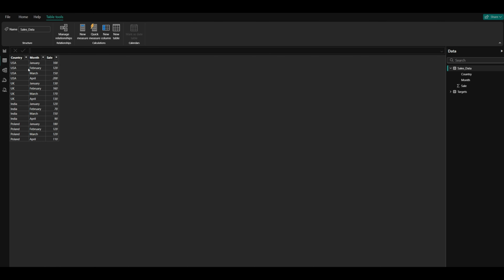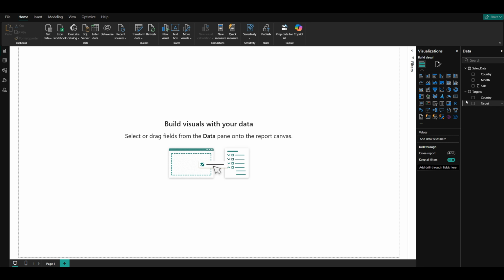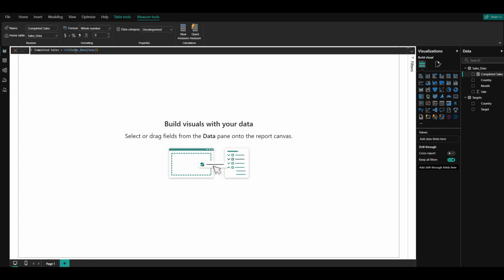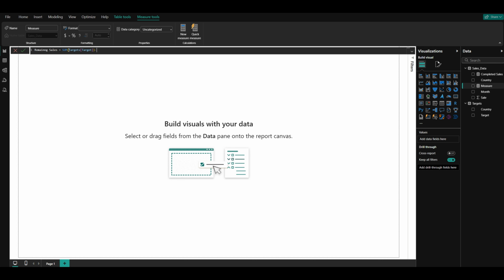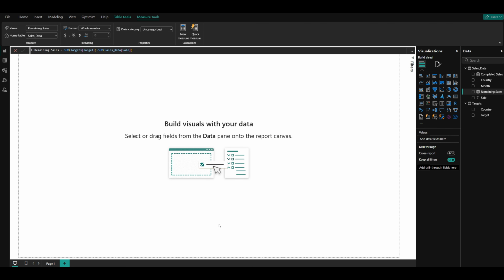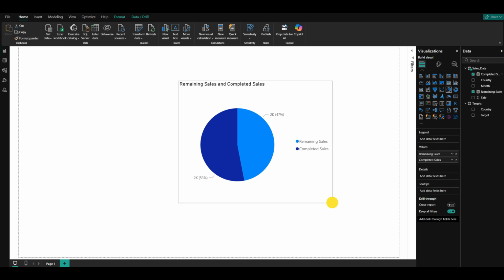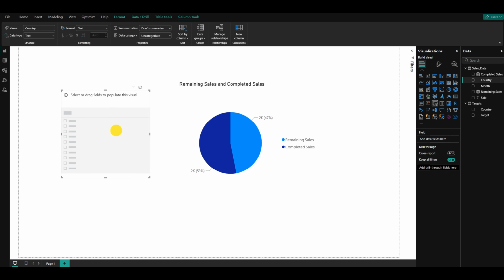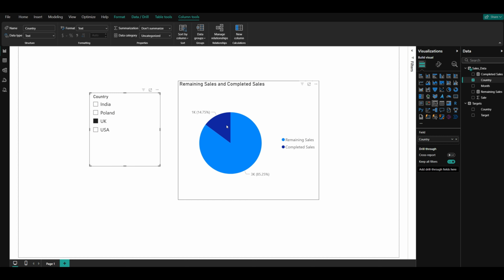Power BI Pie Chart for Sales Target Completion | Show Progress with YTD Sales vs Target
Learn how to visually track your sales progress using a dynamic Pie Chart in Power BI. In this tutorial, we walk through a step-by-step method to display percentage completion of sales targets using YTD Sales vs Sales Target data from two separate tables.

🎯 What you'll learn:

How to connect Sales Target and YTD Sales tables
How to create DAX measures for completed and remaining sales
How to display sales progress using a pie chart
Tips to enhance your Power BI dashboard with visuals

Perfect for sales dashboards, executive reports, and performance tracking.

📌 No matter if you're a beginner or intermediate Power BI user — this is a must-know technique!